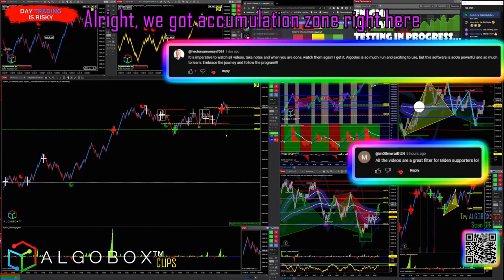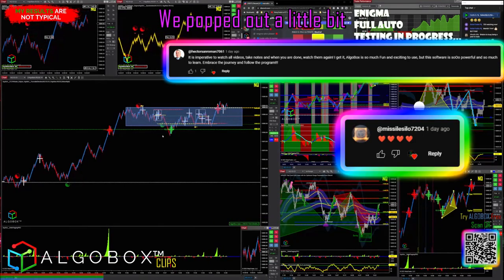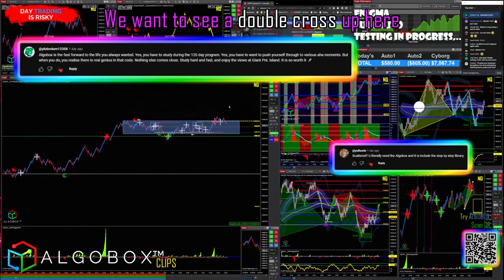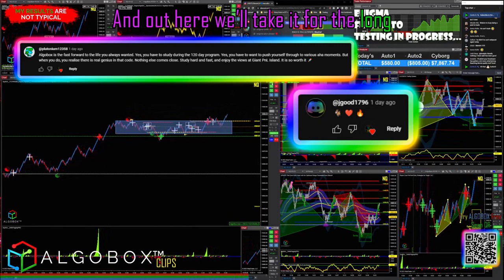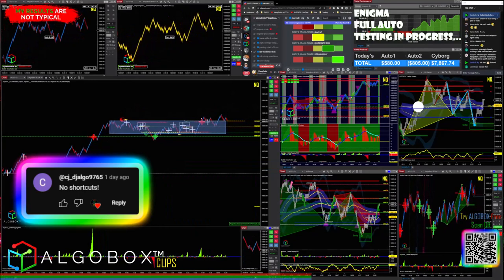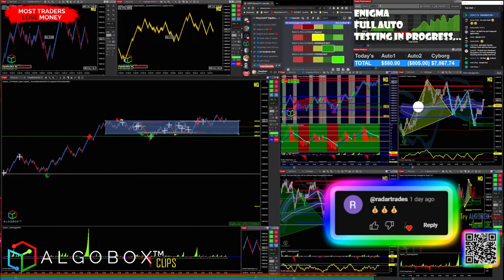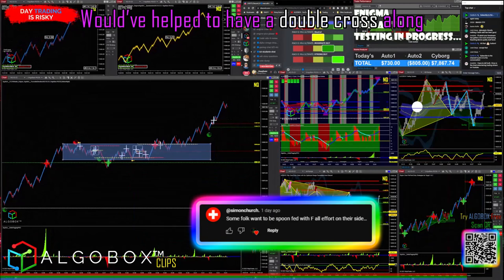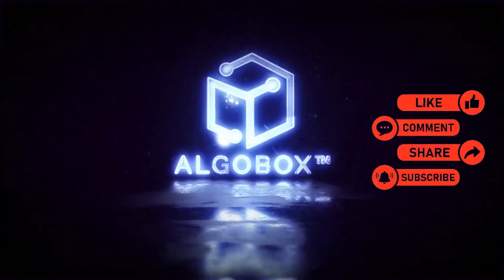Drawing Accumulation Zone Live